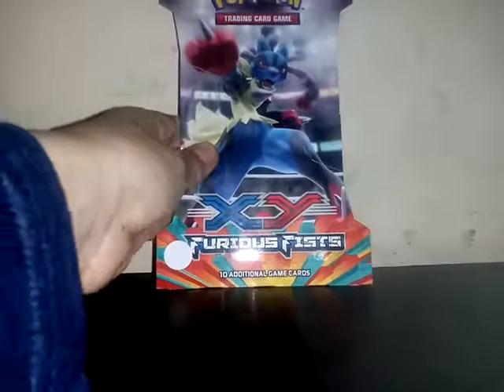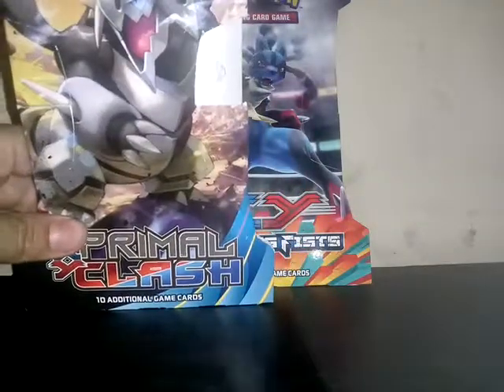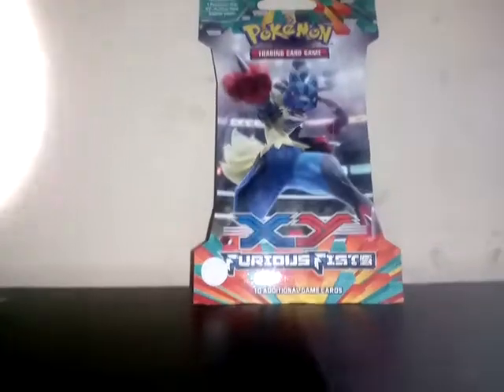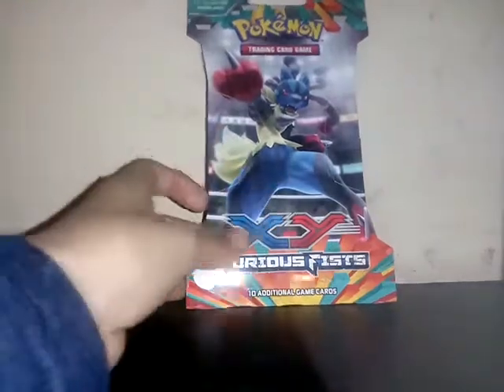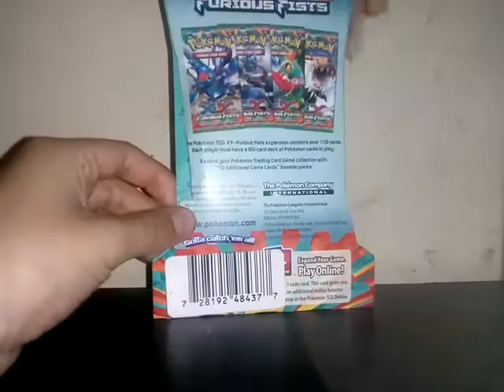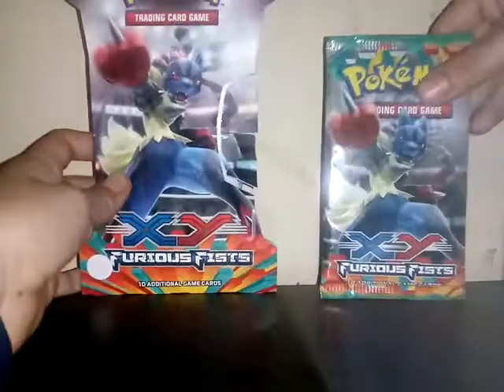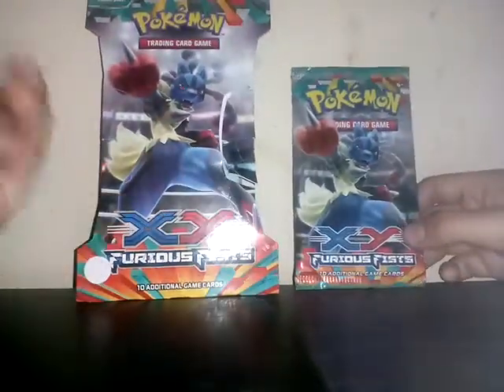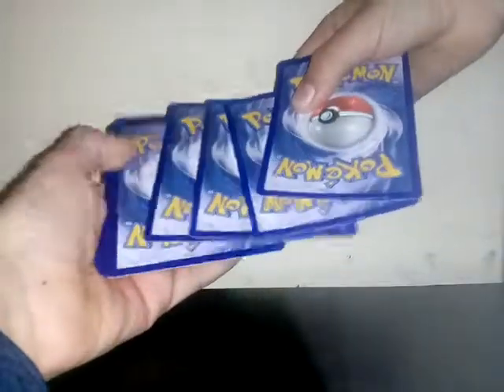Opening pokemon packs pard 2